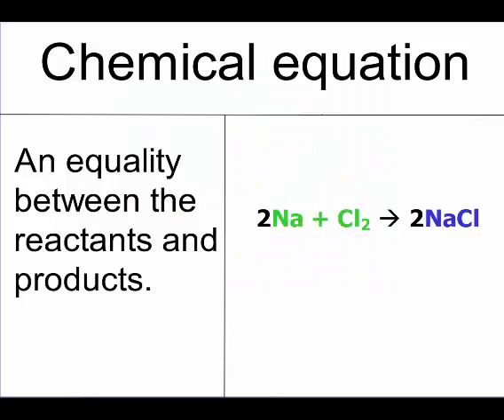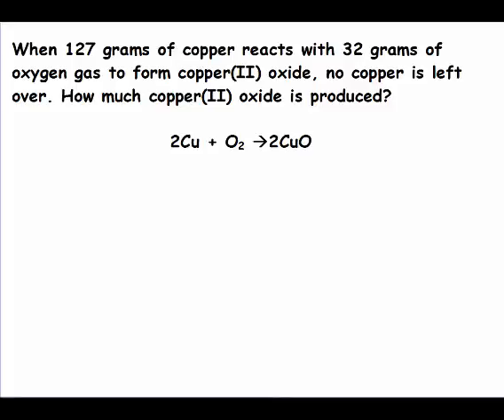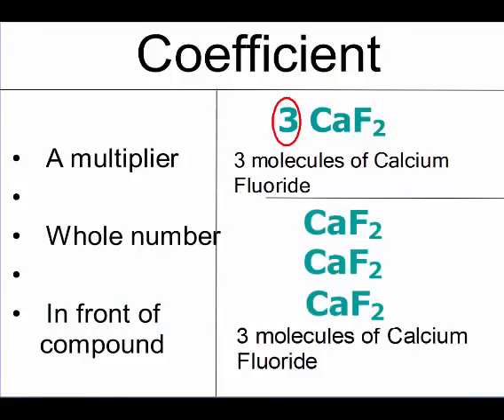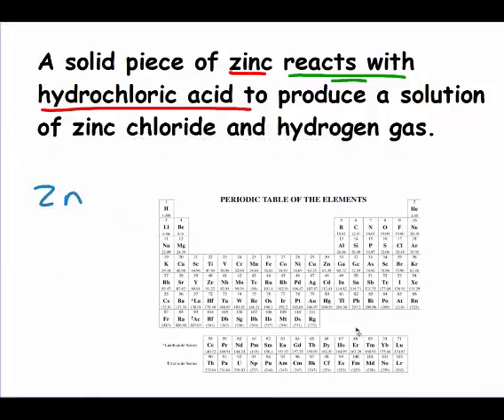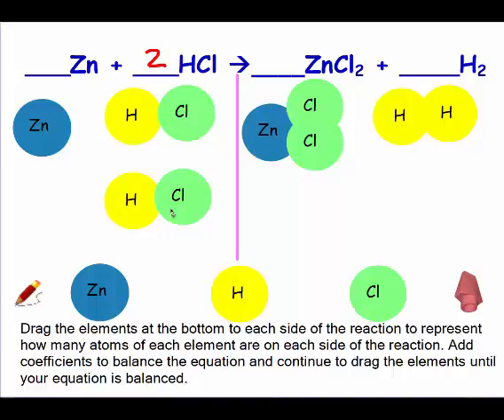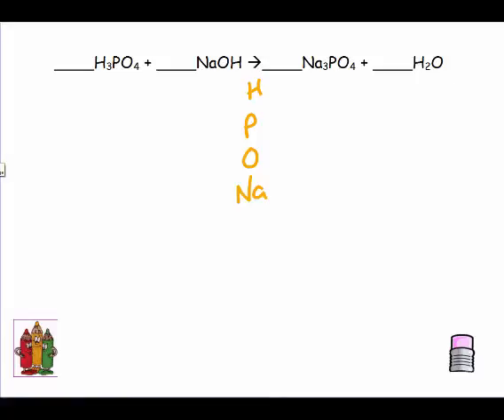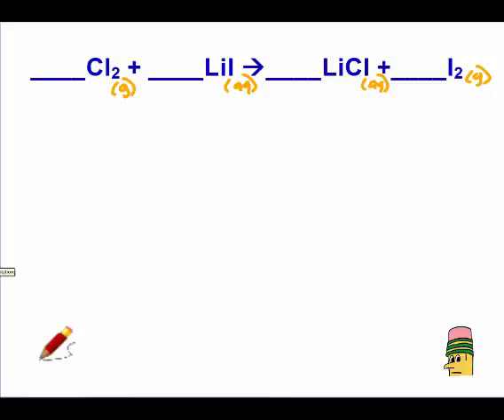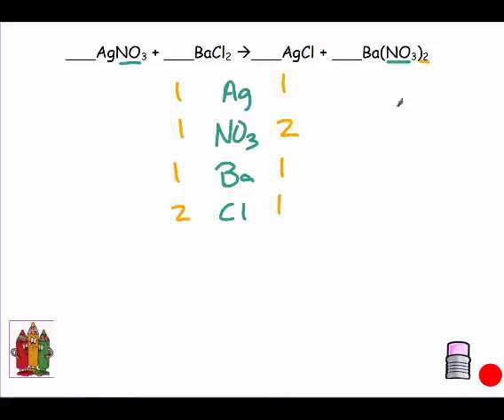PAP balancing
This is the first video in the reactions unit. It covers the law of conservation of mass, how to count atoms, how to write a skeleton equation from a word equation and how to balance equations.